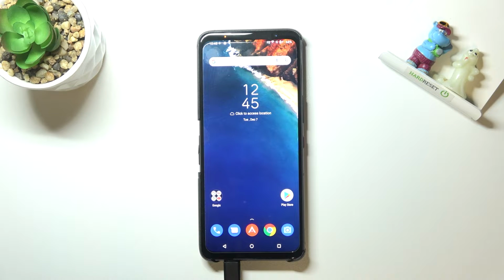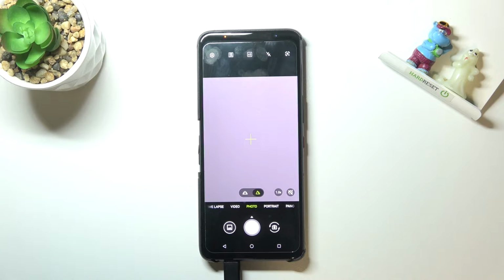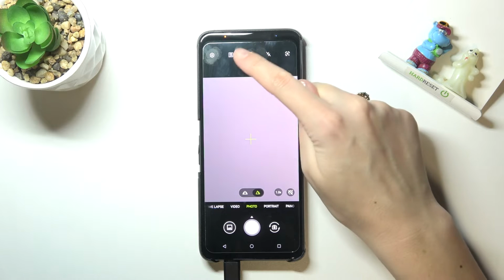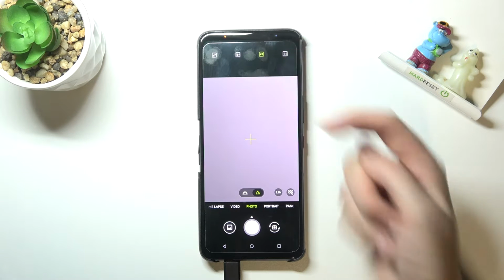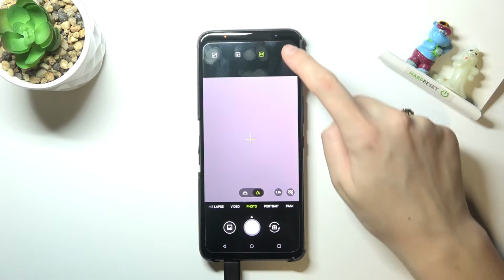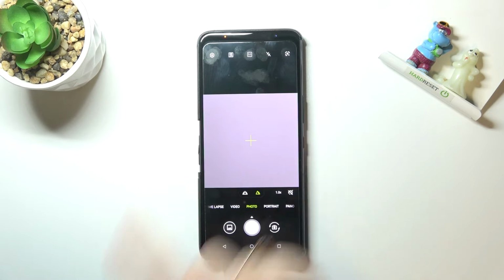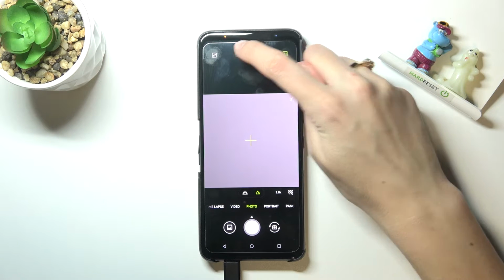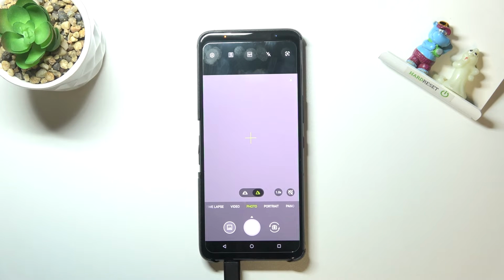How to Change Aspect Ration on ASUS ROG Phone 5s Camera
Learn more information about ASUS ROG Phone 5s:
This video is brought to show how you can change the camera aspect ratio on your ASUS ROG Phone 5s Camera. The aspect ratio in the pictures is responsible for the correlation of its sides. So you can go for more square, rectangular or full-screen pictures. Kindly enjoy!

How to change the camera aspect ratio on ASUS ROG Phone 5s Camera? How to make square photos on ASUS ROG Phone 5s Camera? How to take full screen photos on ASUS ROG Phone 5s Camera?